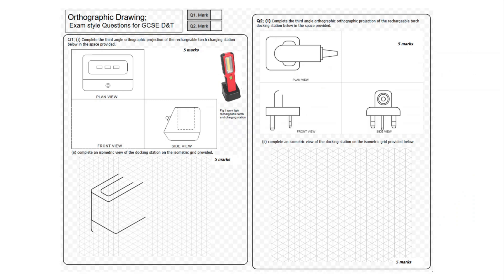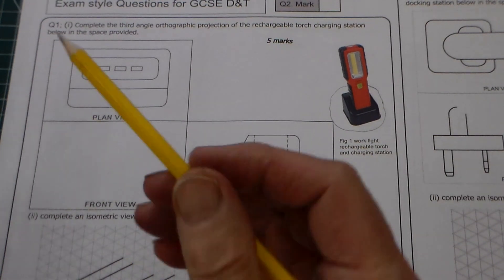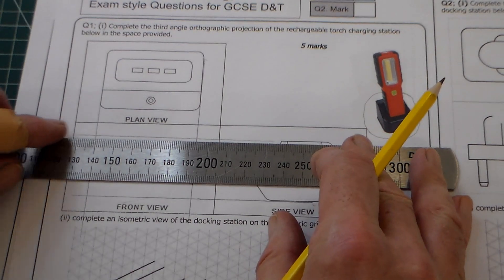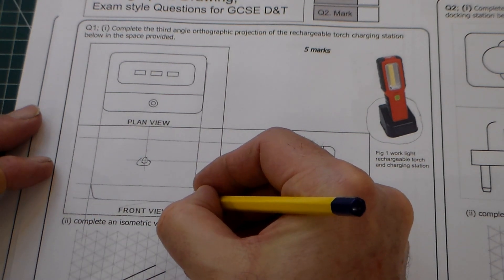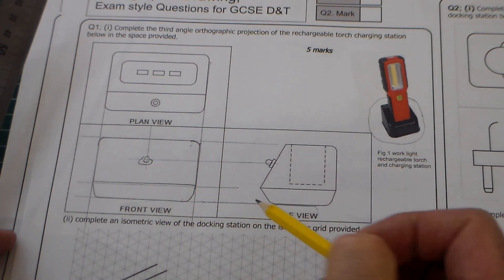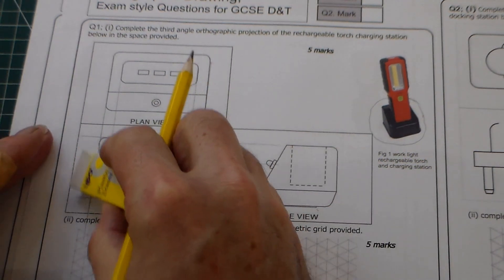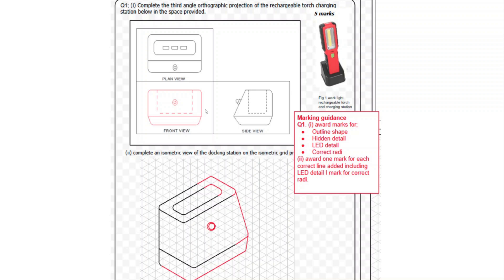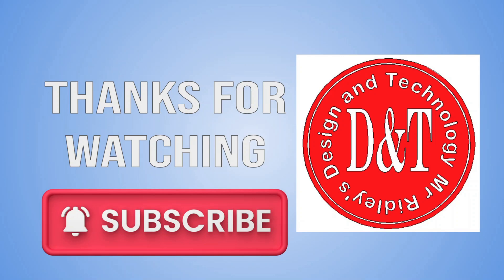Maximise Your Marks in Graphics Questions GCSE D&T GCSE Engineering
How to get maximum marks in the graphics question this walkthrough shows how to maximise your marks in this section, with an explanation of the  mark scheme and lets you understand how each mark is awarded.